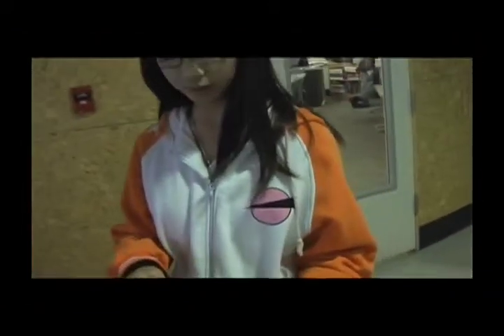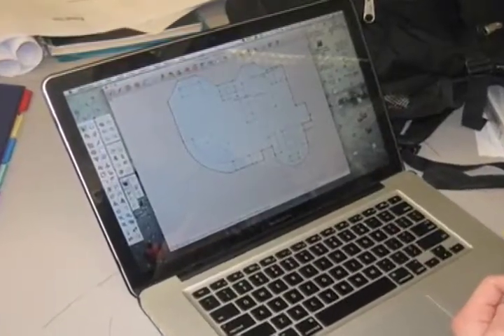The Dream House Project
This video is for Laura's 3rd period class, 2011 project.